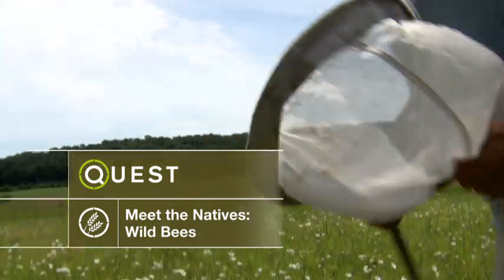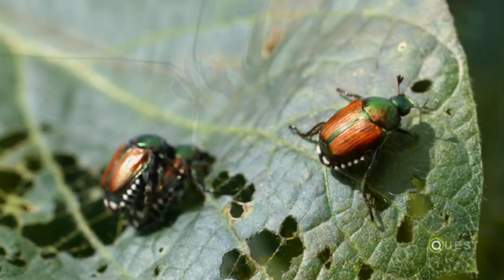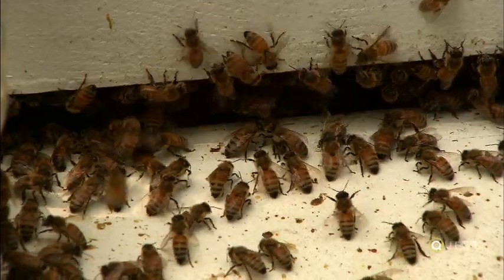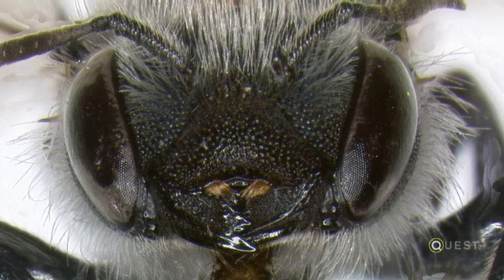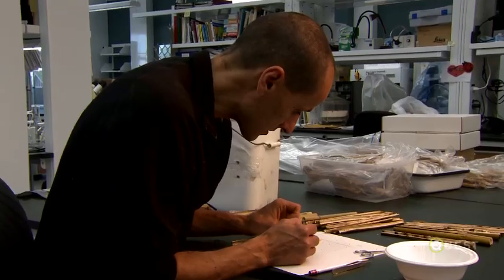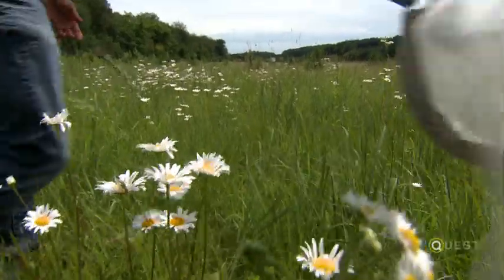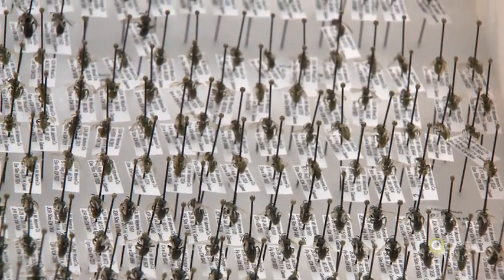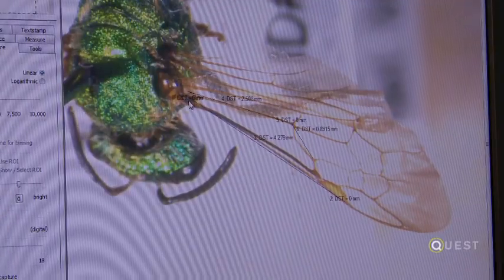Meet the Natives: Wild Bees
Follow University of Wisconsin-Madison Entomologist Claudio Gratton as he studies native bees and their habitats in search of new options for pollinating plants.